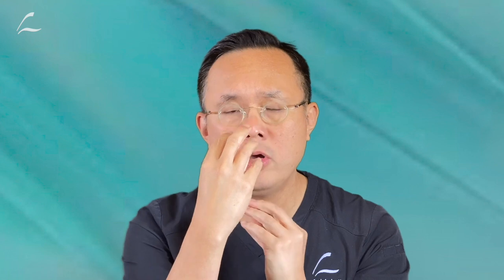Dallas Chin Implant Virtual Consult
Dr. Sam Lam, Dallas Facial Plastic Surgeon, talks about his philosophy regarding chin augmentation surgery.

📍6101 Chapel Hill Boulevard, Suite 101, Plano, Texas 75093
🌐We also offer virtual consultations via Skype